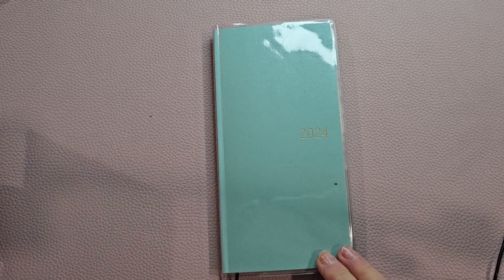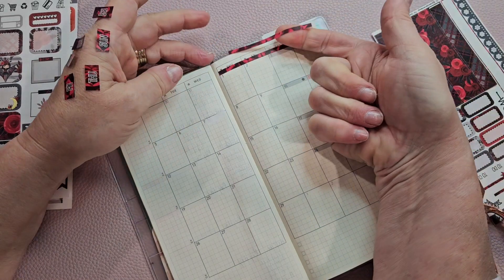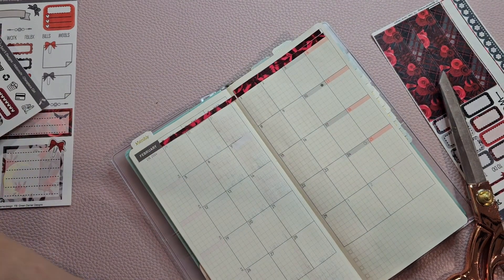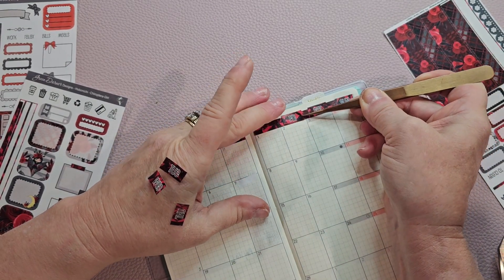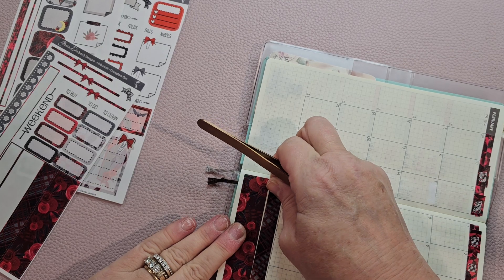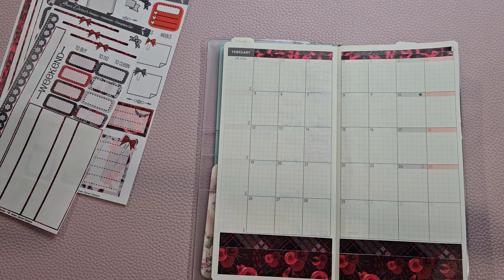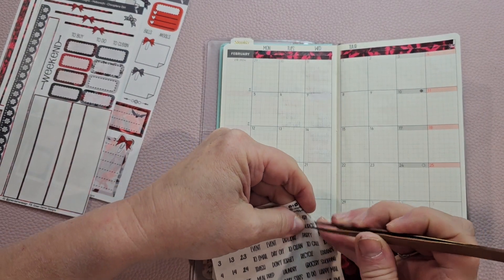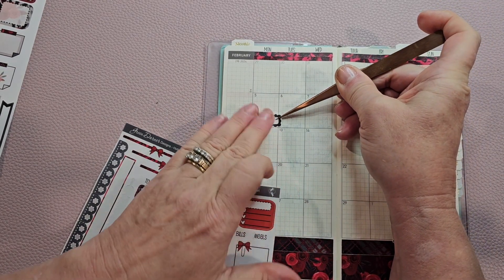February Set up in my Hobonichi Weeks.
Welcome, Today I'm setting up February in my Hobonichi Weeks. The kit is from Green Darnier Plans. - Chrioptera Girl. Thank you for spending time with me. I hope you enjoy this little set up.